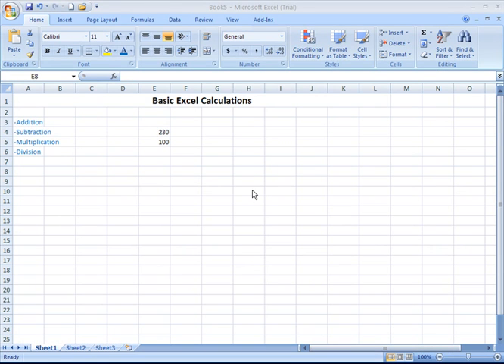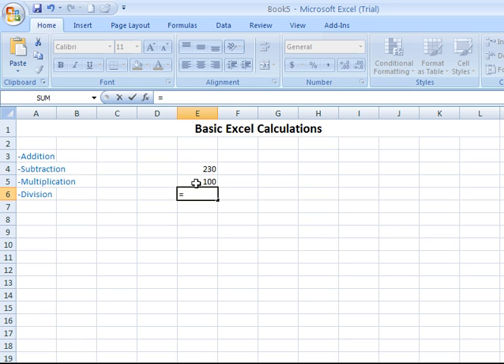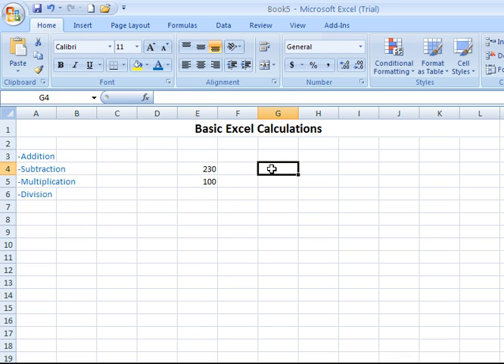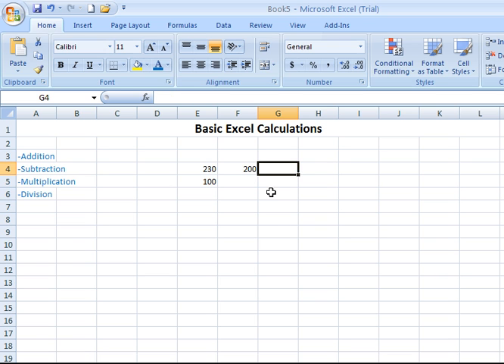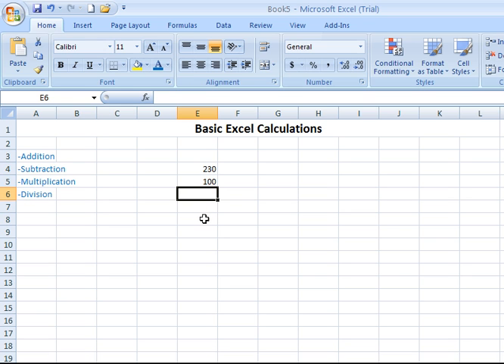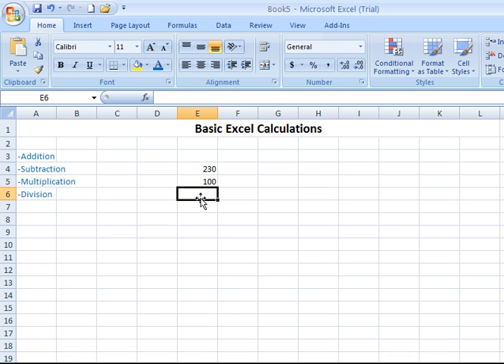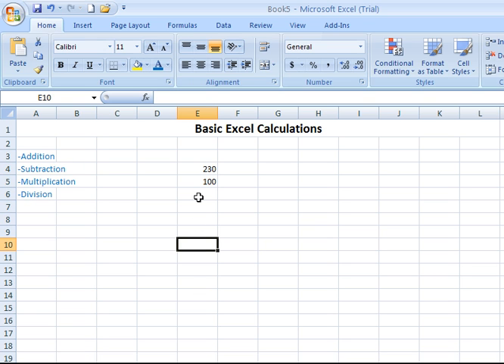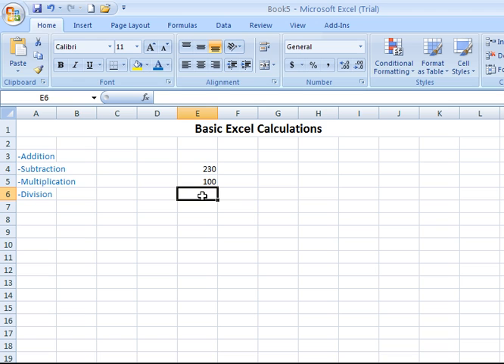Excel How-To: Basic Excel Calculations, Part 2 of 2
Part 2 of a how-to/tutorial video covering how to perform some basic mathematical calculations in an Excel spreadsheet.